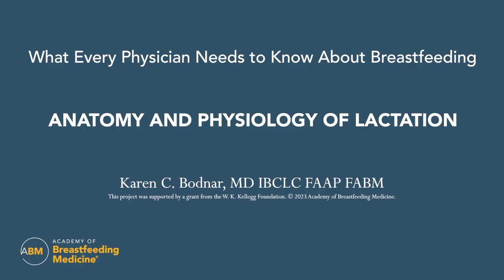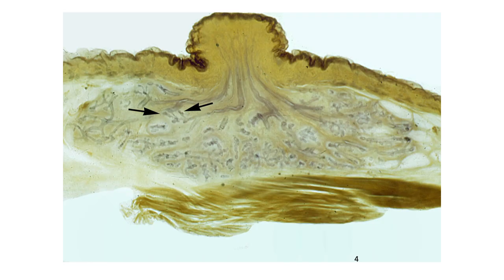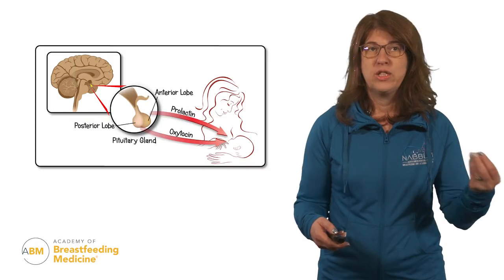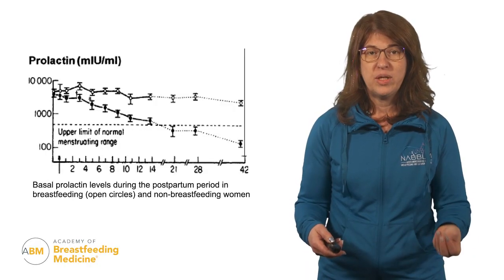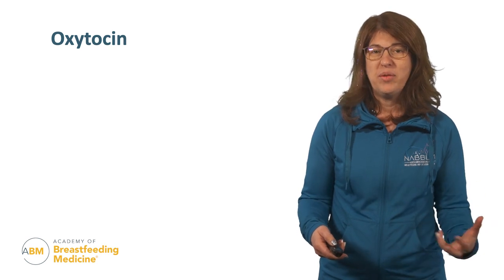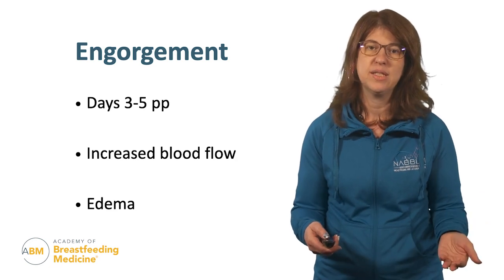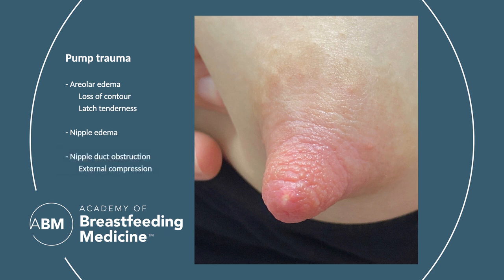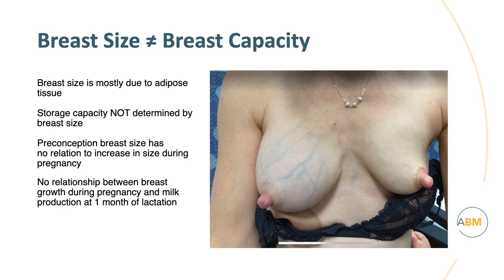Process of Breastfeeding: Anatomy & Physiology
Dr. Bodnar discusses the Process of Breastfeeding: Anatomy & Physiology